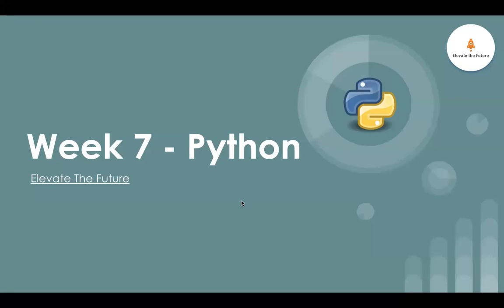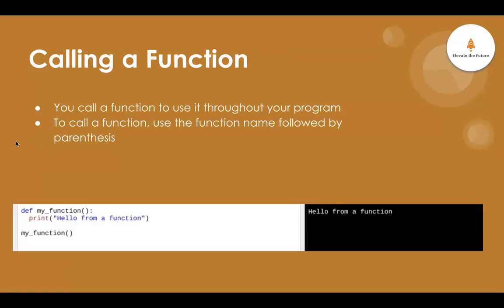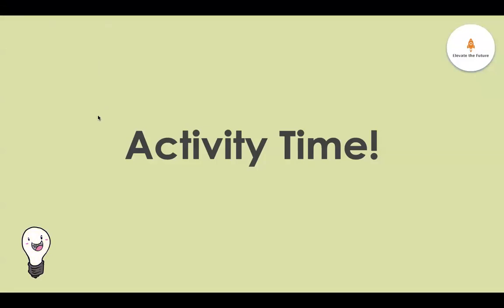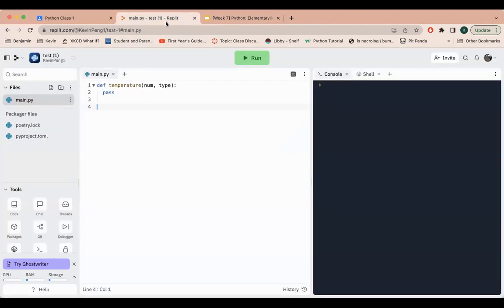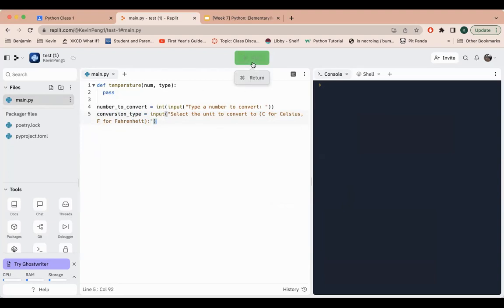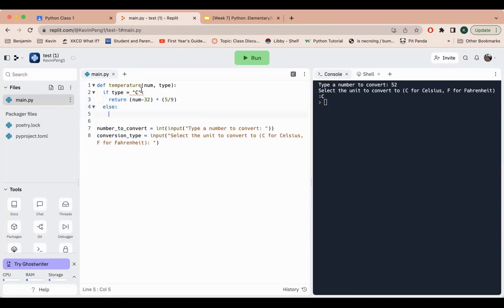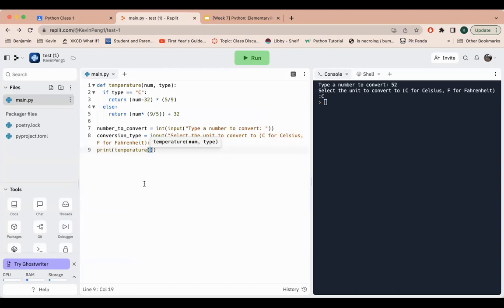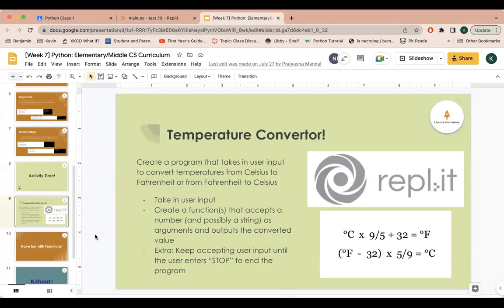Python Course Day 7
Welcome to the seventh Python Lesson!
-Functions
-Activity
-Practice